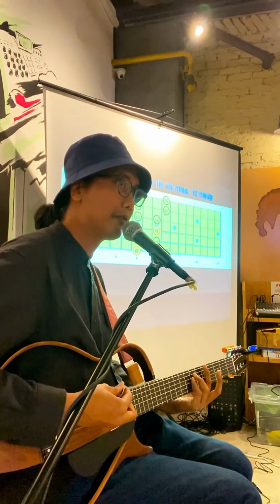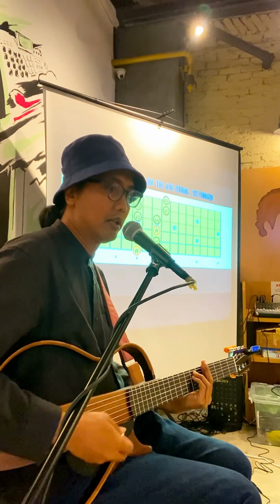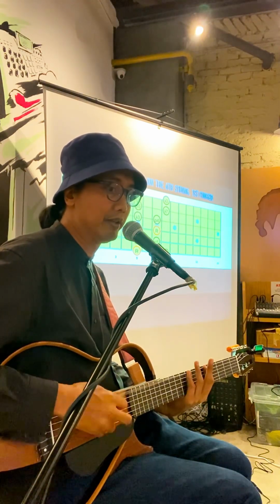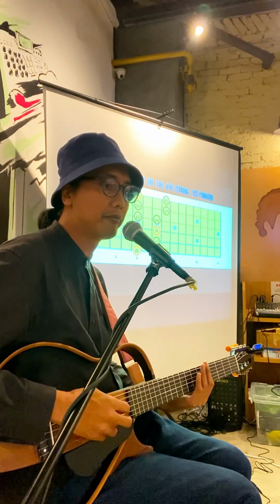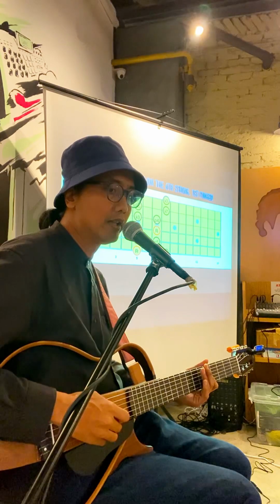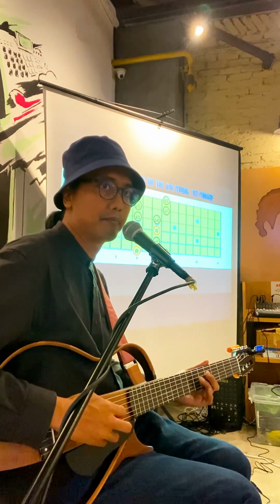Basic Minor Pentatonic Guitar Fingering & Exercise | Az Samad | Workshop at @SweeLeeMusicCo Lot 10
This is an excerpt from a guitar workshop I did at Swee Lee Flagship Lot 10, Kuala Lumpur, Malaysia on Wed, Feb 12 2025.